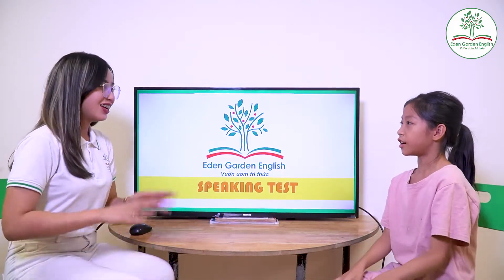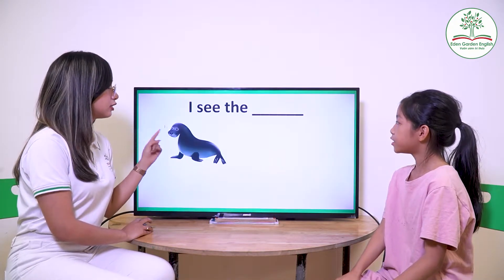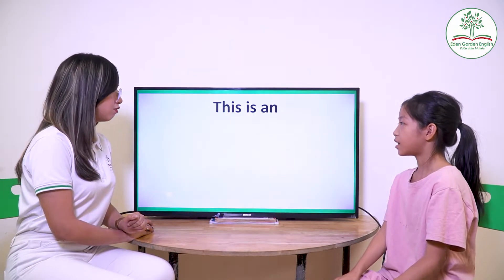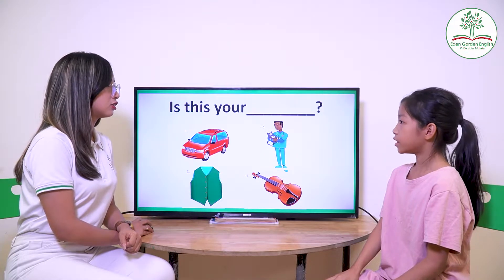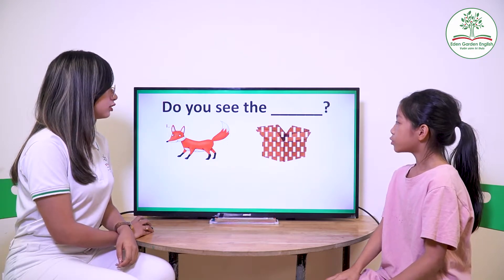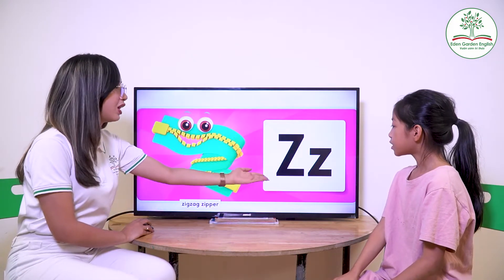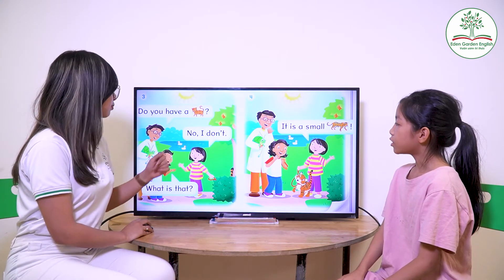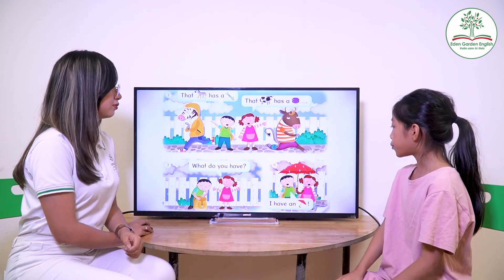KIDS 218 Bảo Anh